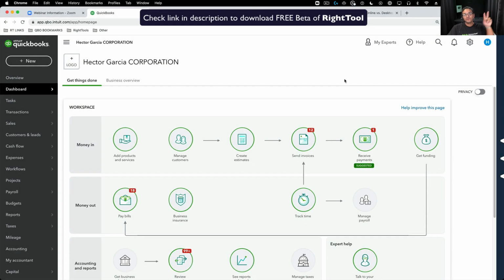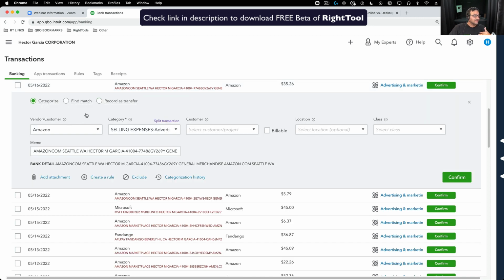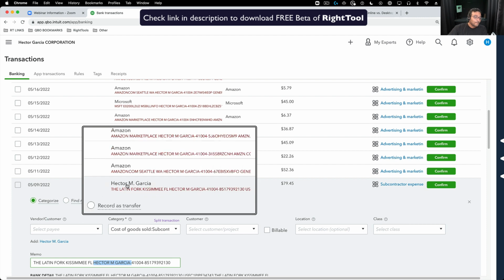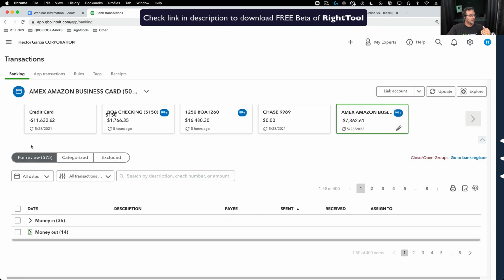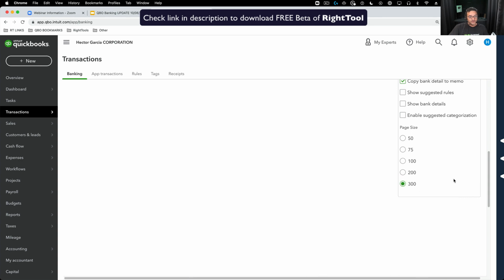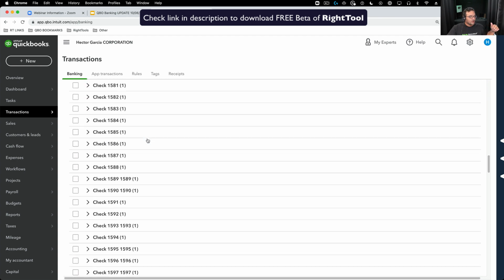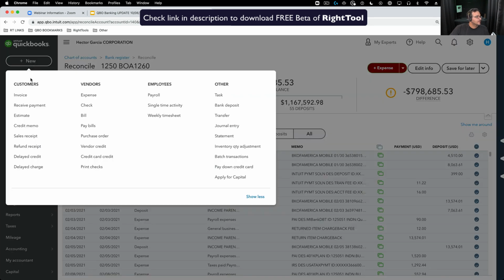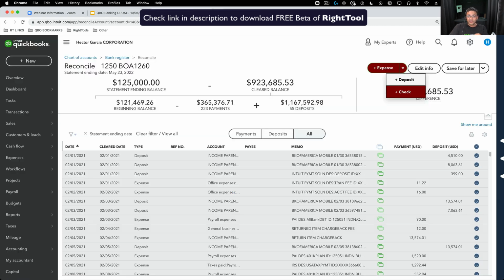RightTool for QBO: Show Banking Detail & Collapsable Groups